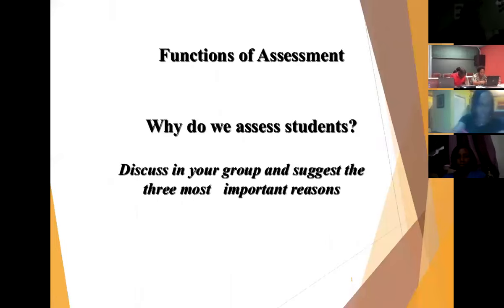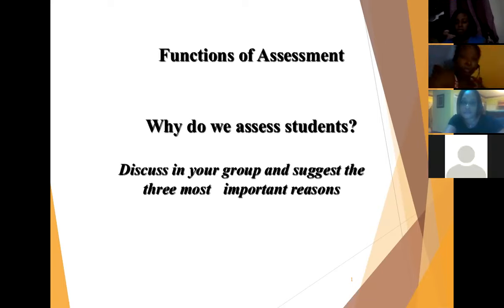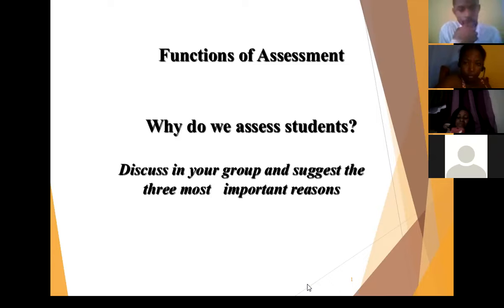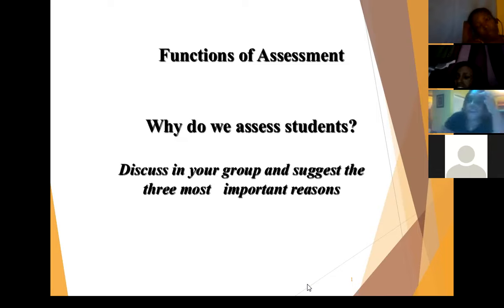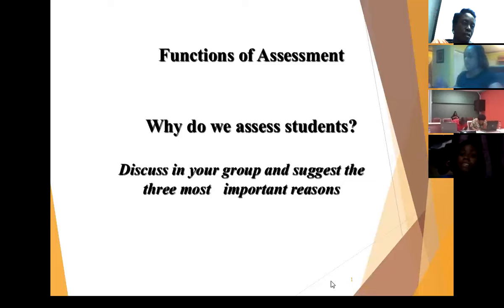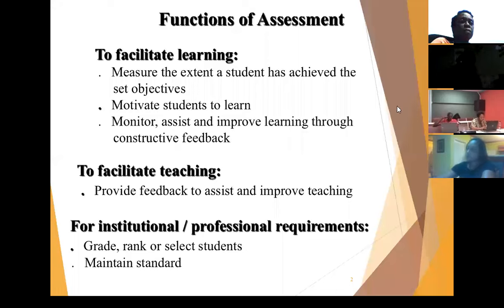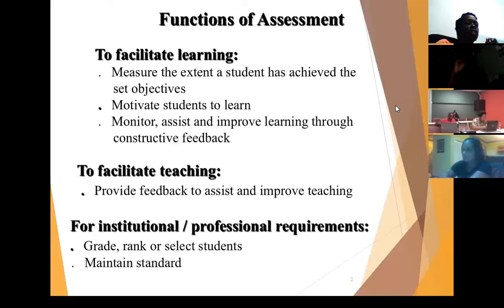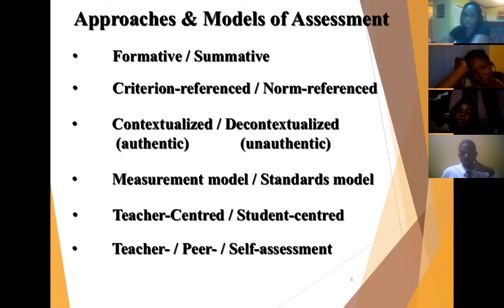Dr Daley-Morris EDIT5003 June 16,2015 Part 2